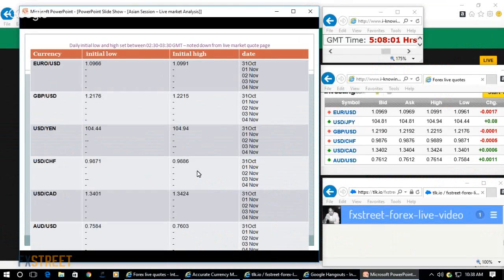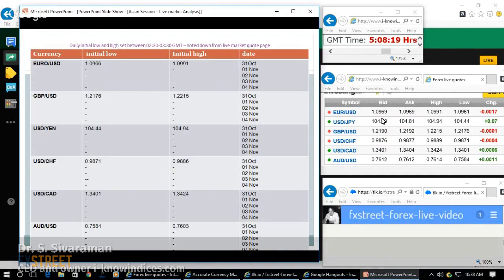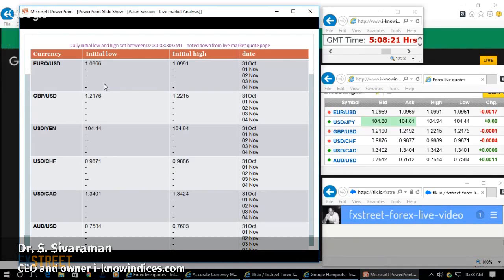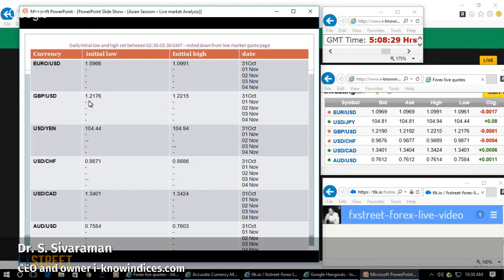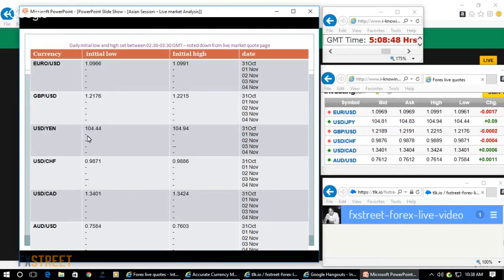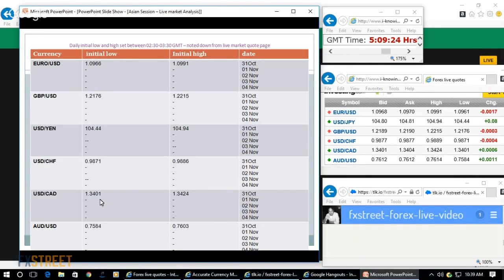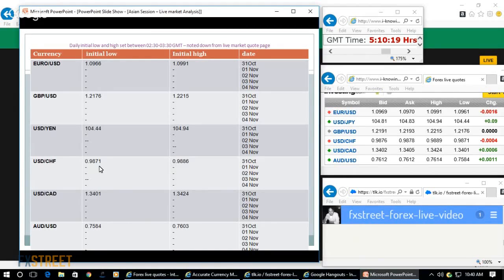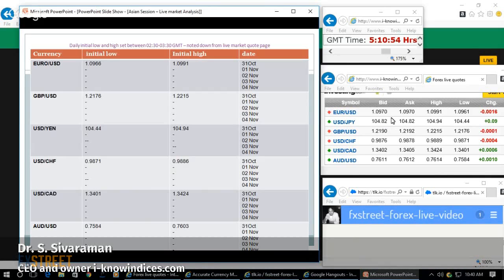Expected Ranges Oct 31 - Nov 4: EURUSD, GBPUSD, USDJPY, USDCHF, USDCAD, AUDUSD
i-Knowindices.com’s CEO Dr. Sivaraman explains its Algorithm based statistically derived forecast for the week. The first week of October, Monthly trend, reversal move time - volatile and rise moves may be seen. Check different swings in each session.